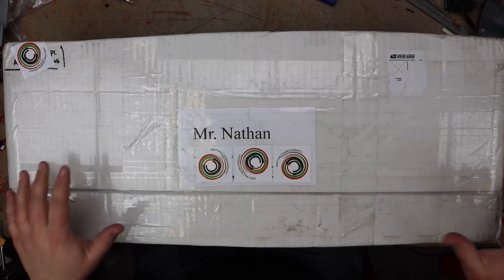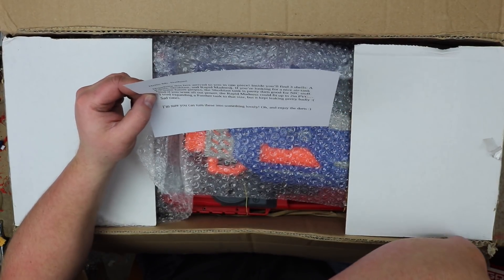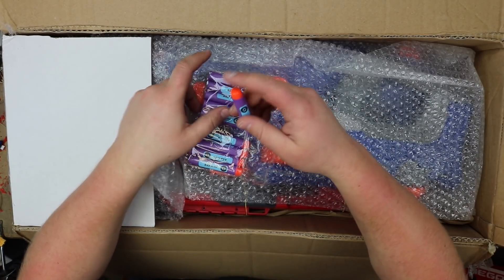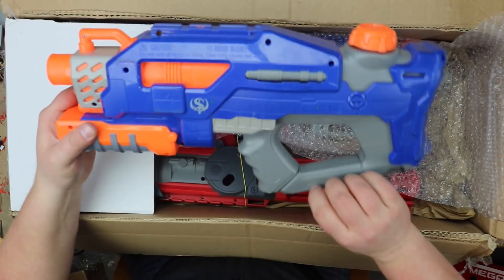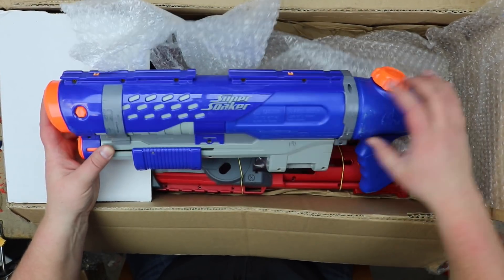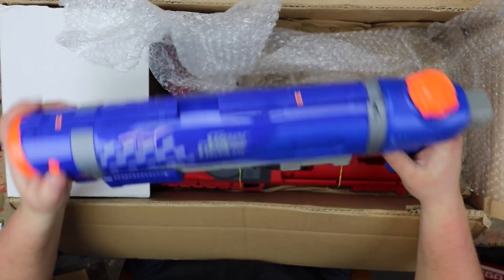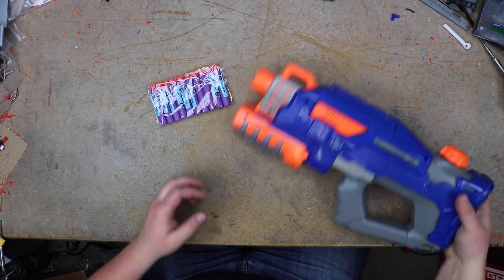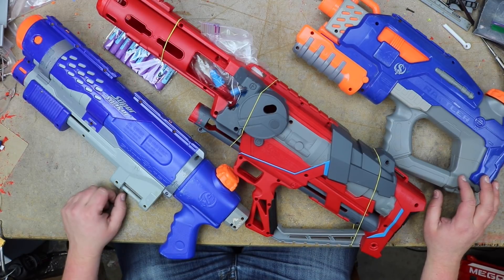A Peek at Bobo's Package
A while back, I was contacted by Bobololo, who said he had a few items which may be of interest to me.

It was a pleasure to receive this gift, and I'm looking forward to using them in future projects. Thanks, man!

If you're not already subbed to his channel, what the heck have you been doing? Check him out!

and why not throw his Facebook in here, as well?

——Want to see even more cool stuff?——